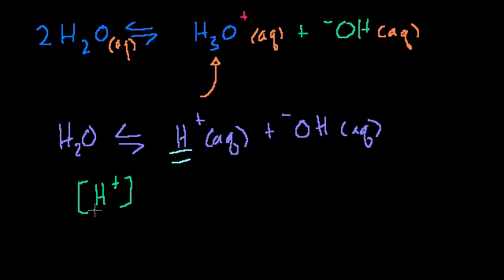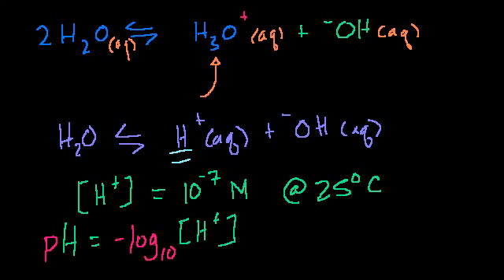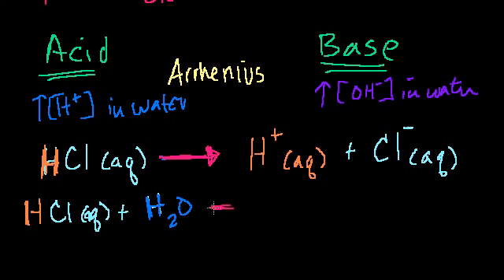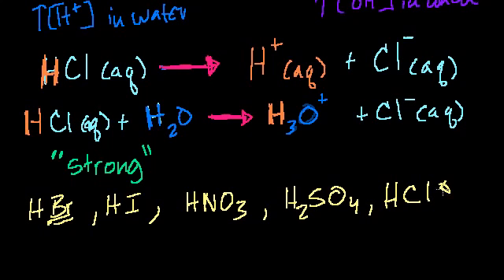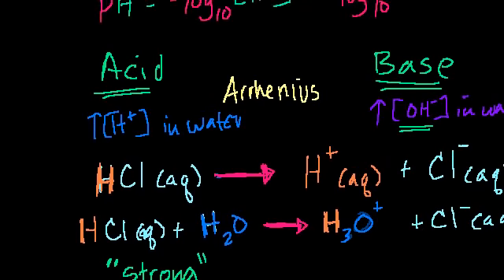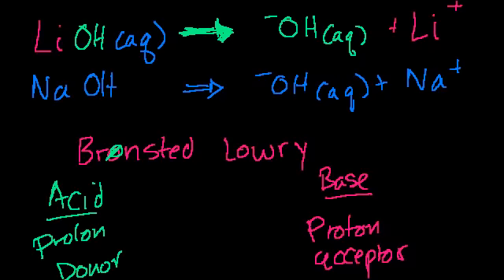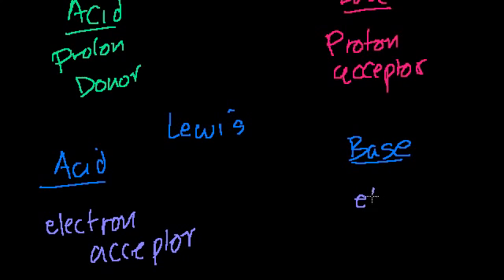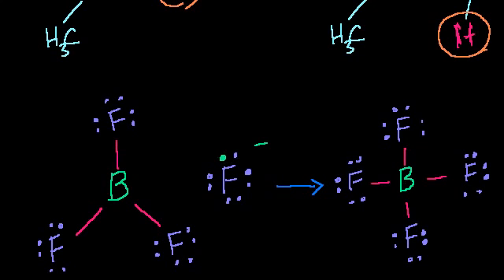Acid Base Introduction